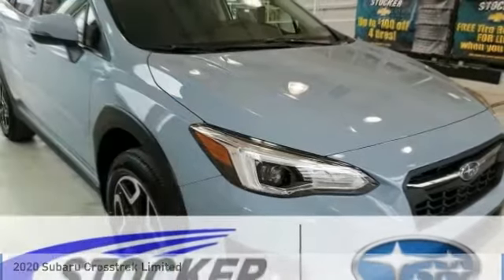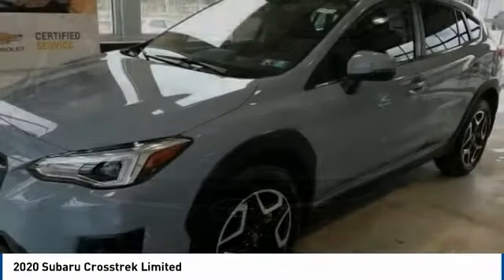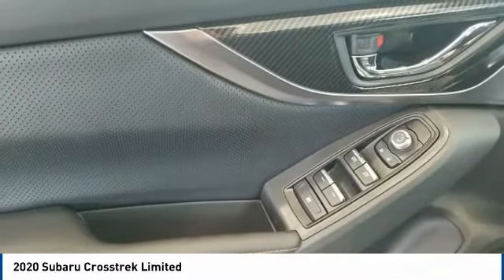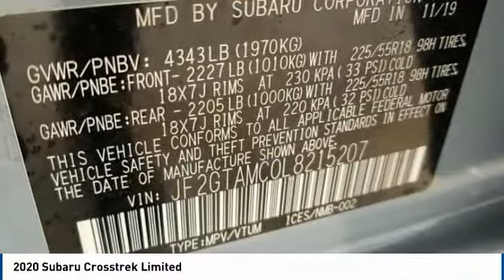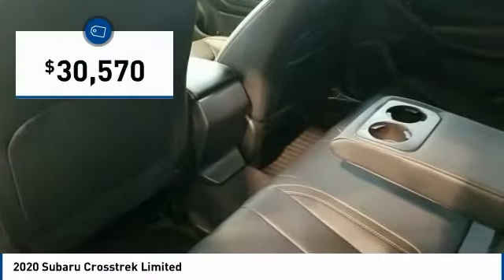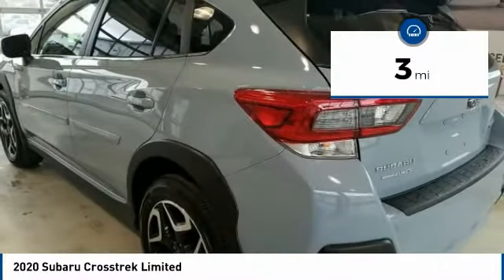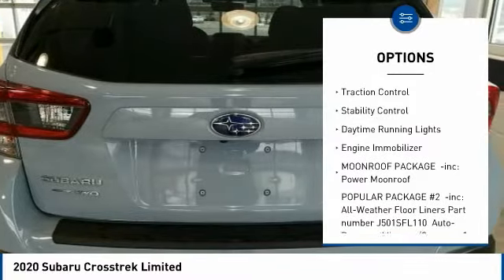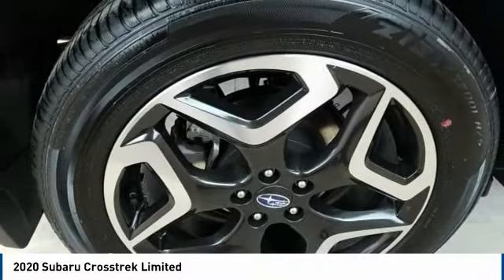2020 Subaru Crosstrek Limited FOR SALE in State College, PA 608590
Stop in today for a test drive of this N 2020 Subaru Crosstrek

Stocker Subaru
1454 Dreibelbis Street

1,736 off MSRP!2.0i Limited27/33 City/Highway MPGAwards:  ALG Residual Value Awards